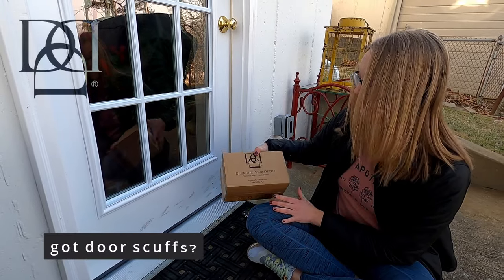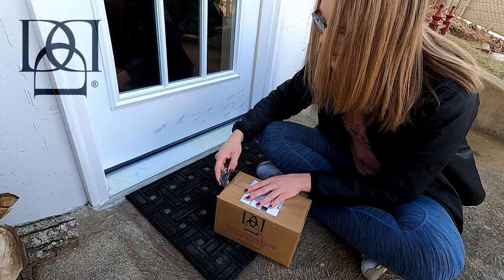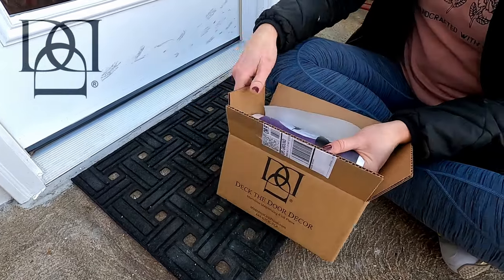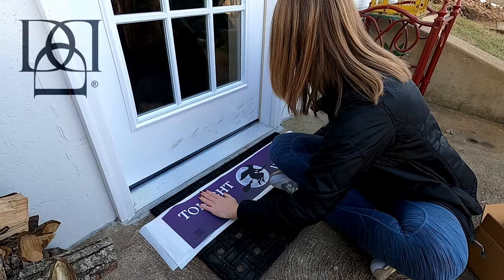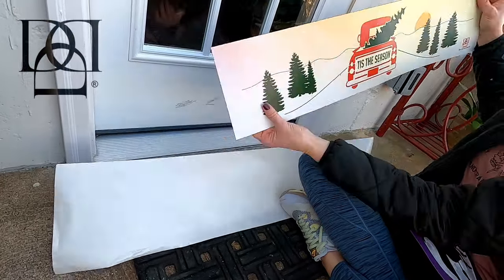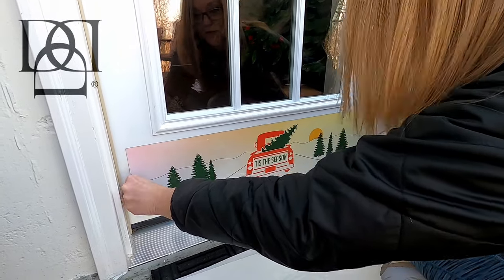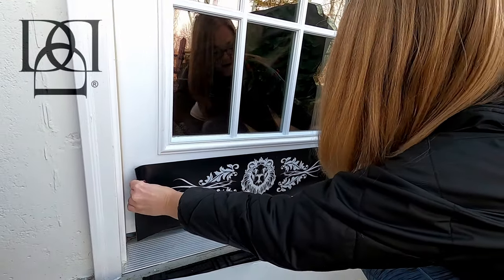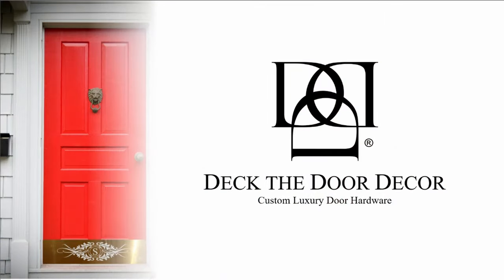Interchangeable Magnetic Door Kick Plates by Deck the Door Decor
PROTECT WITH CHARM: Our Patented Magnetic kick plates for exterior doors not only protect the lower portion of your door from damage, but also adds a beautiful bit of charm to your home’s facade.
NON-INTERFERING DESIGN: Measuring in any size you need, we recommend our kickplates for doors to have a 1” space on both sides to keep the kick plate from interfering with door frames or weather stripping.
DURABLE & DECORATIVE: A Custom magnetic kick plate is the perfect decorative accent piece for your home's exterior because it’s durable, functional, it protects your door and looks attractive!
MADE IN THE USA: Created from durable materials, our kick plates are UV and abrasion resistant, making them the ideal kick plate for use on commercial and residential doors.
WORRY FREE INSTALLATION: Whether it’s on a solid wood or steel front door, the included matching screws and industrial outdoor adhesive will make installation a breeze. If you have any questions, we provide an easy to follow tutorial for you on our website.

If your door is wood - we offer a steel magnetic mounting plate which can be mounted to any door and our magnetic kick plates can be interchanged to match seasonal decor, the holidays, and anything else you can think of!

Check them out at MagneticKickPlates.com today!